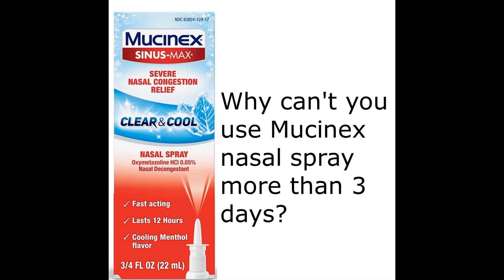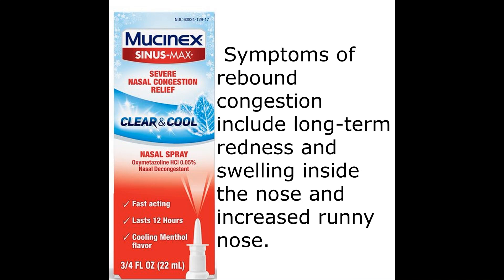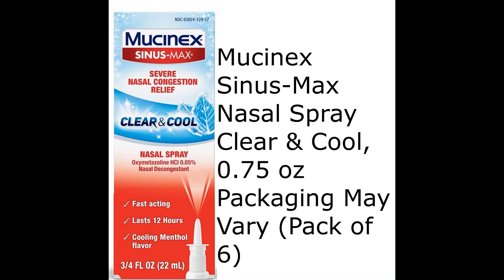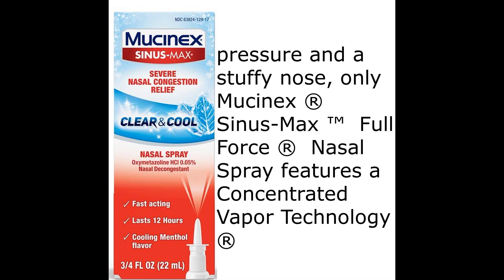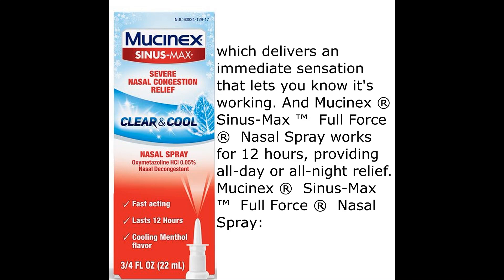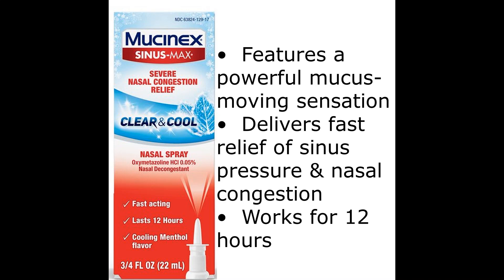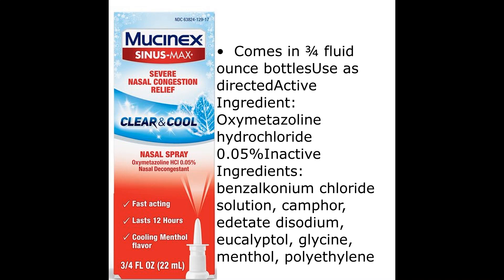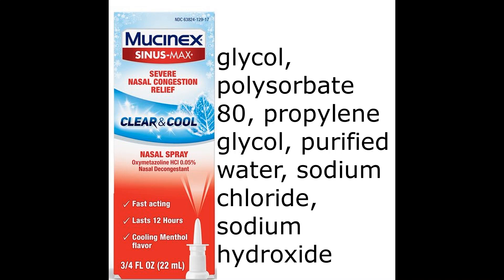Why can't you use Mucinex nasal spray more than 3 days?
Also, do not use this medication for more than 3 days or it may cause a condition called rebound congestion.
 Symptoms of rebound congestion include long-term redness and swelling inside the nose and increased runny nose.
 If this occurs, stop using this medication and consult your doctor or pharmacist.
Mucinex Sinus-Max Nasal Spray Clear & Cool, 0.75 oz Packaging May Vary (Pack of 6)

Product details
•  Pack of 6 for the UPC: 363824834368Send in the Full Force of Relief — For up to 12 HoursWhen you’re fighting sinus pressure and a stuffy nose, only Mucinex ®  Sinus-Max ™  Full Force ®  Nasal Spray features a Concentrated Vapor Technology ® , which delivers an immediate sensation that lets you know it's working. And Mucinex ®  Sinus-Max ™  Full Force ®  Nasal Spray works for 12 hours, providing all-day or all-night relief. Mucinex ®  Sinus-Max ™  Full Force ®  Nasal Spray:
•  Features a powerful mucus-moving sensation
•  Delivers fast relief of sinus pressure & nasal congestion
•  Works for 12 hours
•  Comes in ¾ fluid ounce bottlesUse as directedActive Ingredient: Oxymetazoline hydrochloride 0.05%Inactive Ingredients:  benzalkonium chloride solution, camphor, edetate disodium, eucalyptol, glycine, menthol, polyethylene glycol, polysorbate 80, propylene glycol, purified water, sodium chloride, sodium hydroxide
•  Comes in ¾ fluid ounce bottles

why can t you use afrin more than 3 days
why can't you use nasal spray more than 3 days
why can't you use nasal spray for 3 days
why can't you use nasal spray when pregnant
how often can you use mucinex nasal spray
why not use nasal spray for more than 3 days